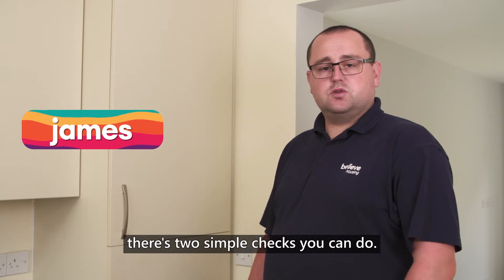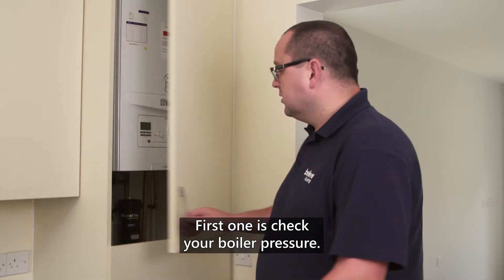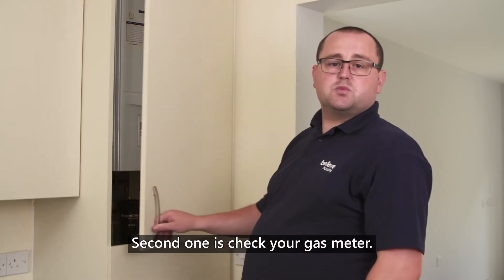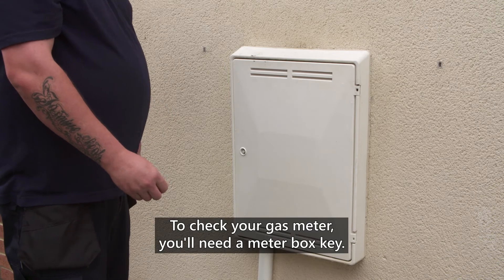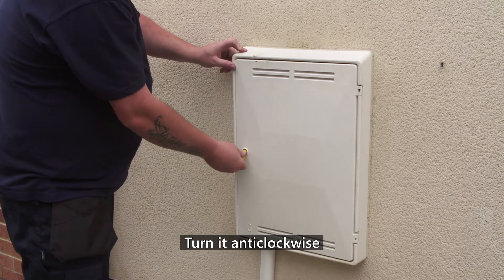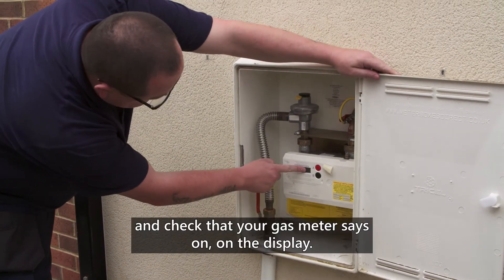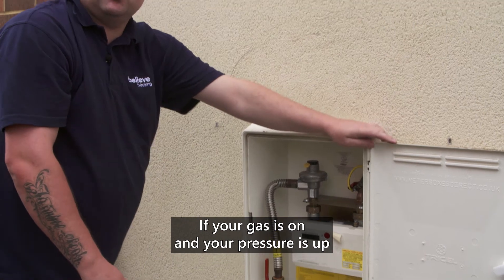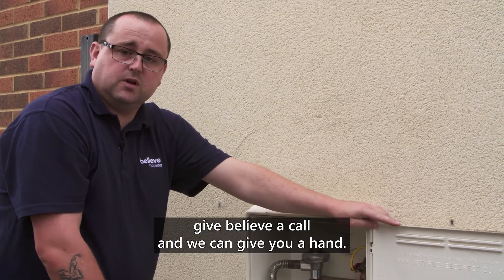Heating not working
believe housing walk you through some quick and simple steps on how to check if your central heating is working.